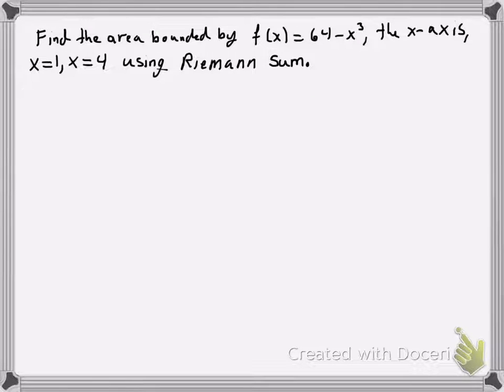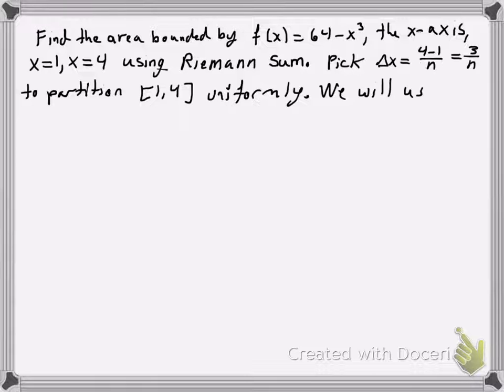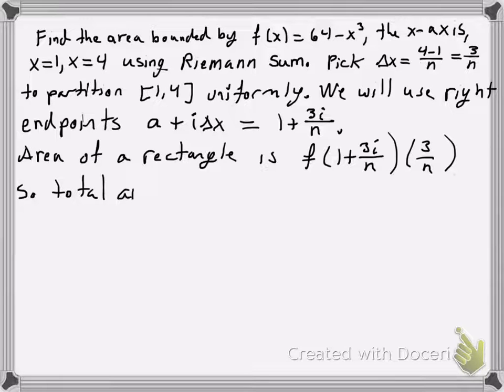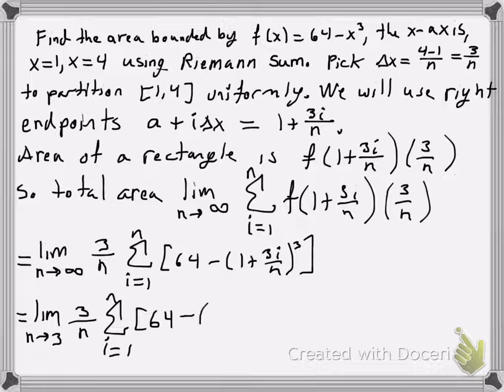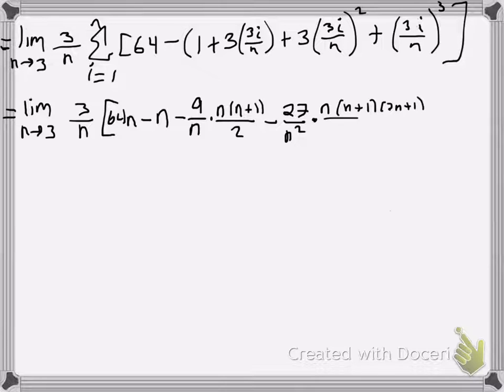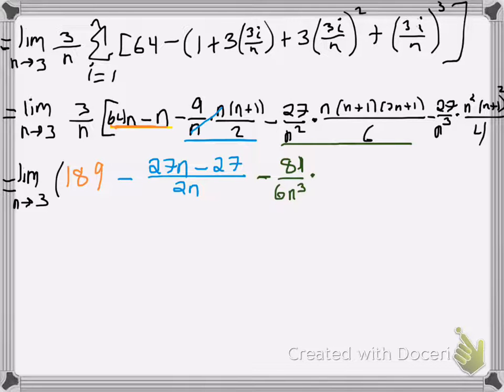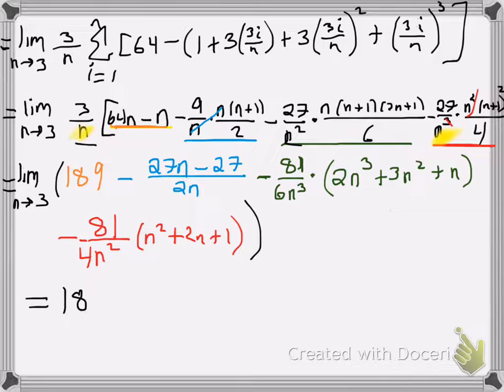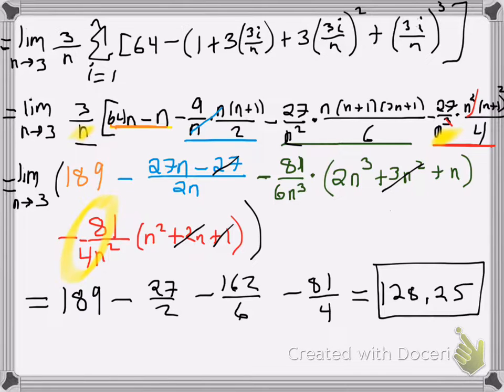Cal 1 Riemann Sum